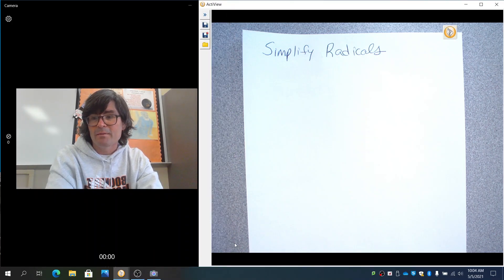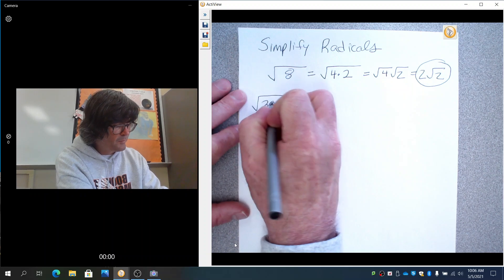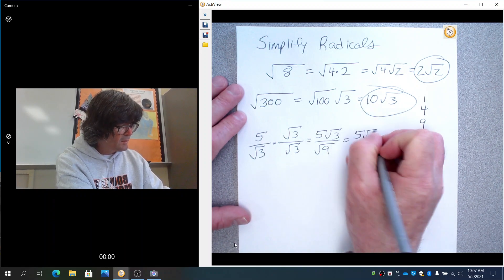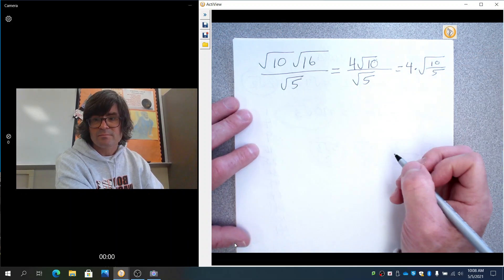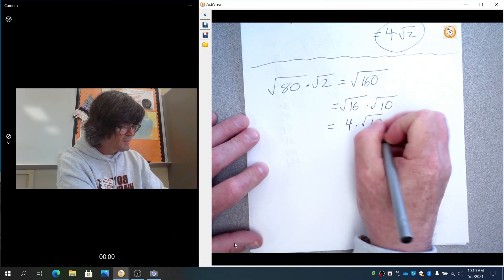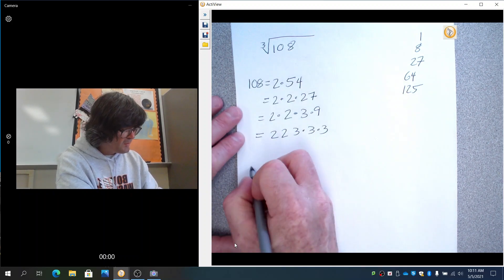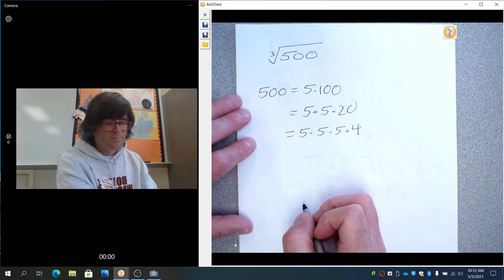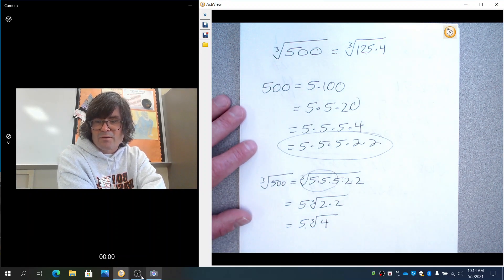Simplify Radicals in Algebra 1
Learn how to simplify radicals and rationalize the denominator.